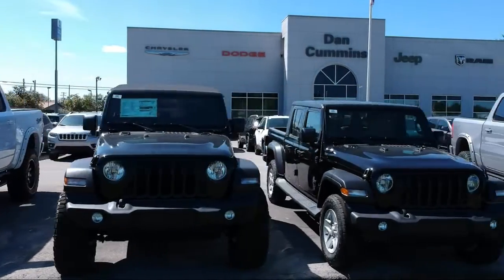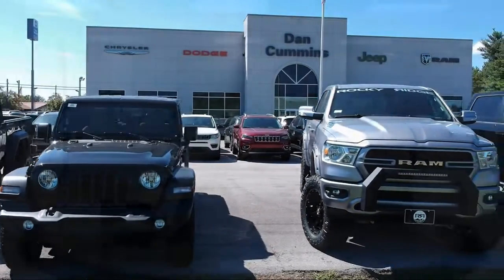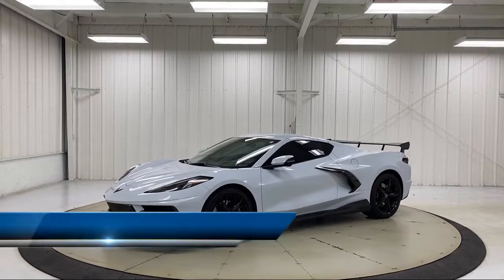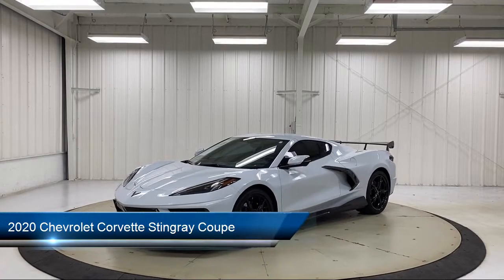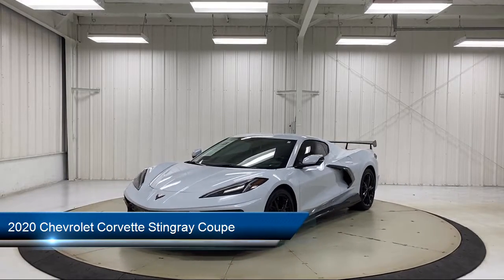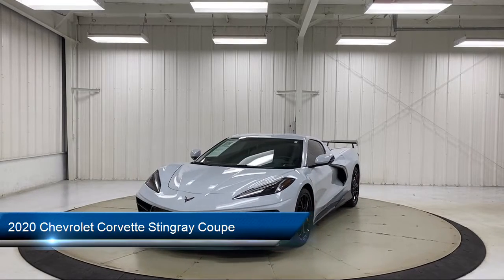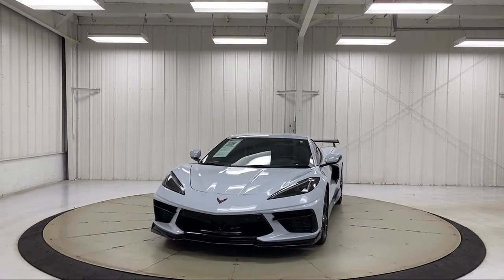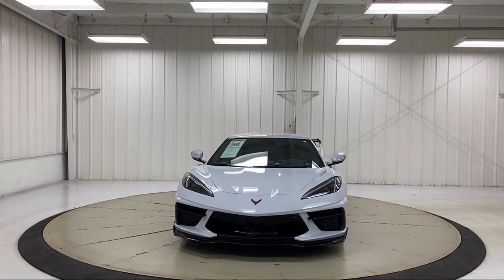2020 Chevrolet Corvette Stingray Coupe Paris Lexington Winchester Nicholasville Louisville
2020 Chevrolet Corvette Stingray Coupe Stock Number: 7796A Vin:1G1Y72D45L5112672.